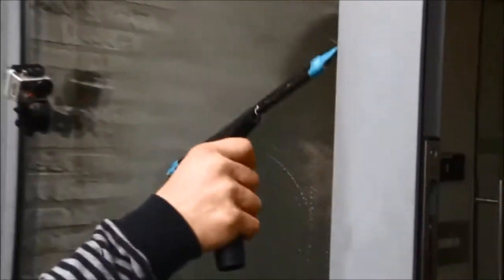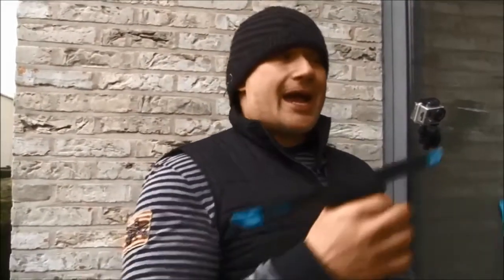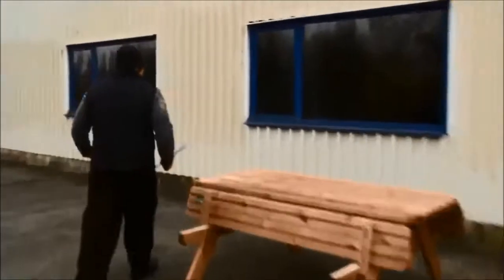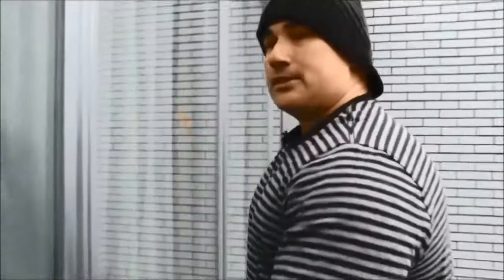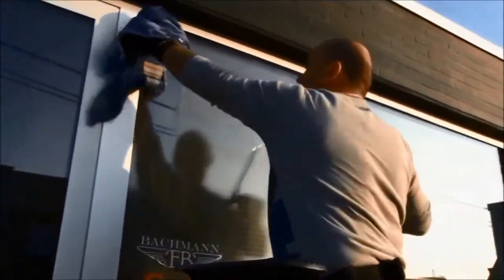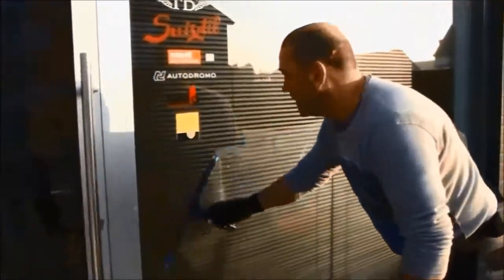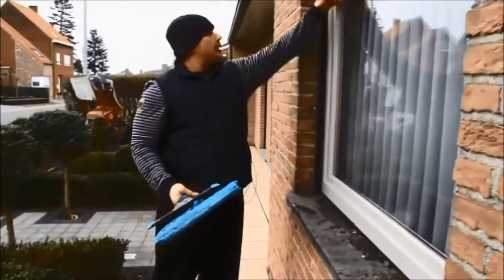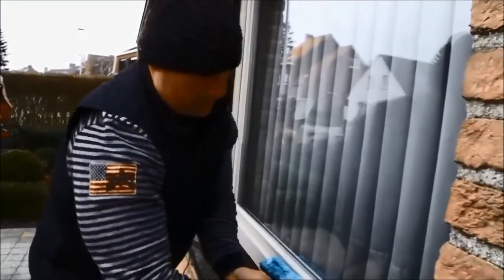Launch Liquidator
The high precision squeegee that saves you time by up to 25%